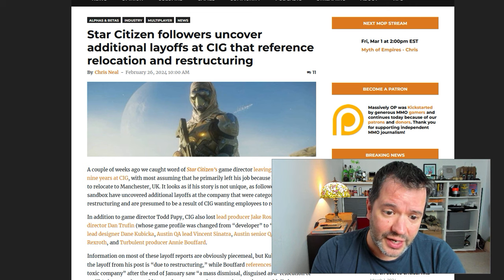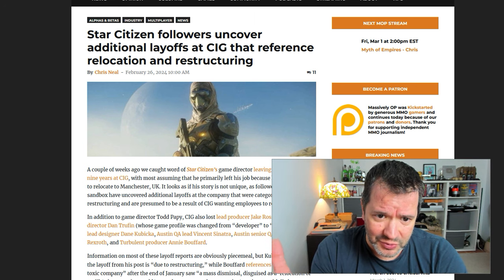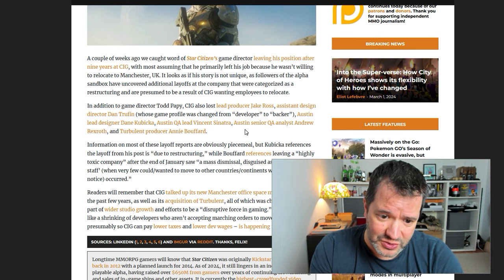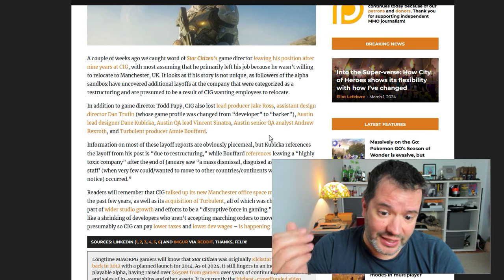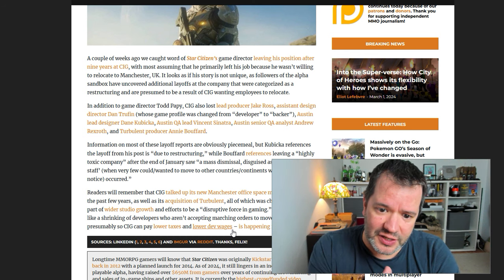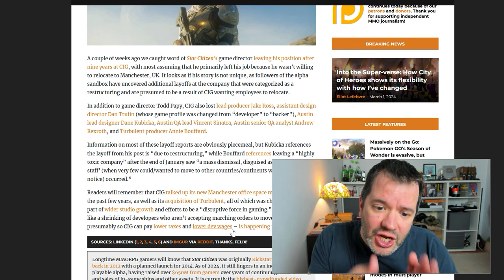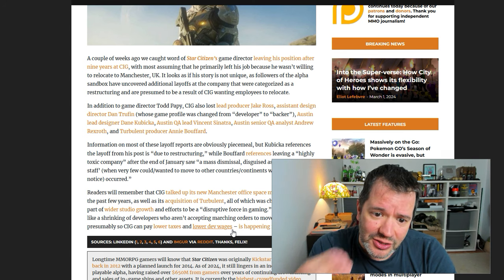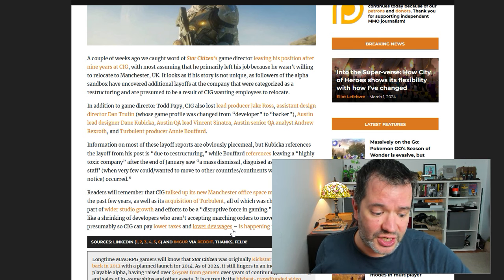STAR CITIZEN | CIG FIRING MORE PEOPLE‼️IS THE GAME STALLED⁉️🤔